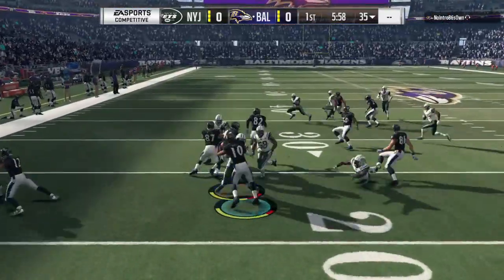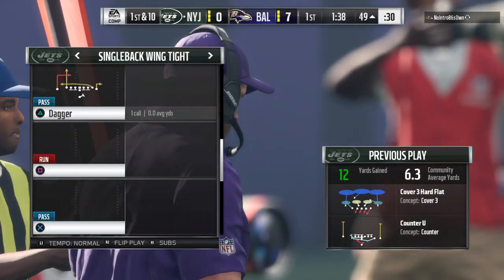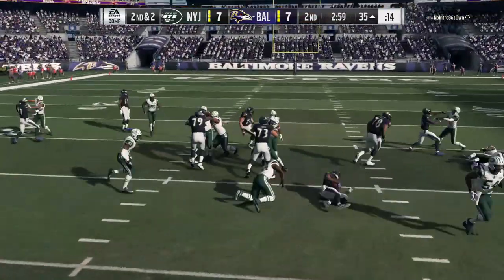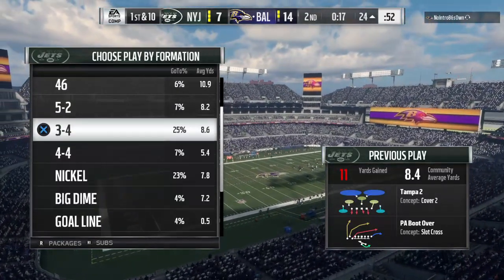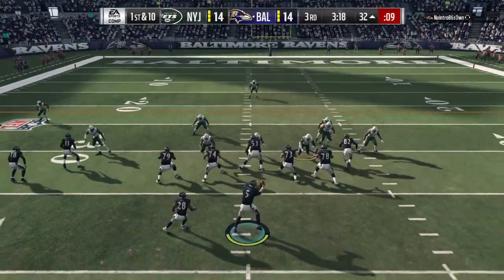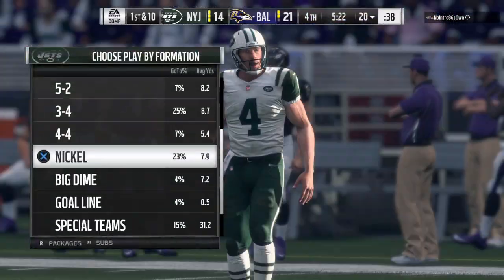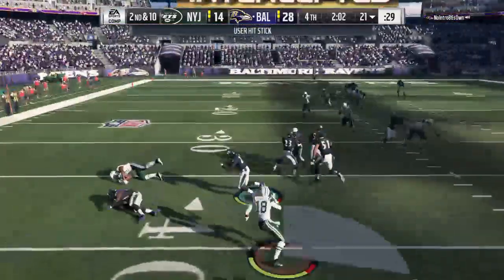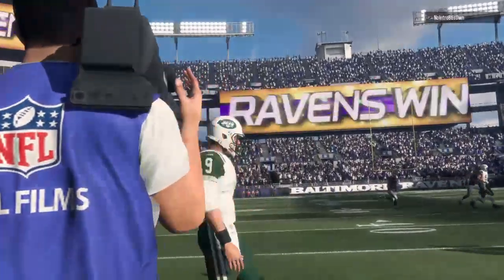CrackTriceps's Live PS4 Broadcast